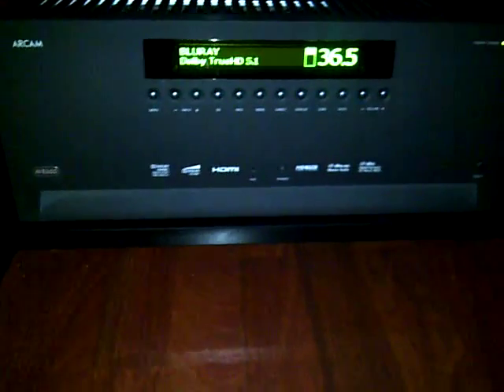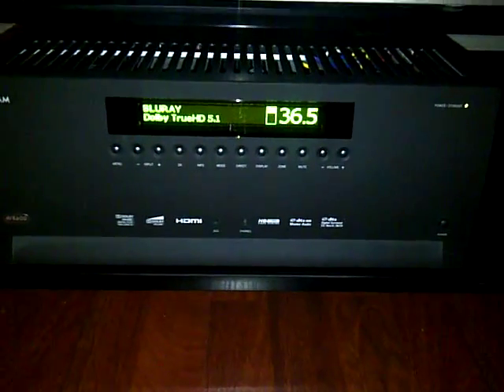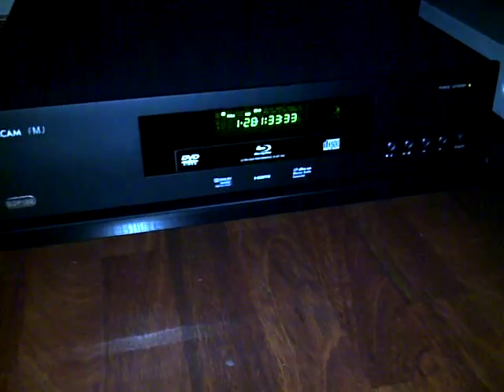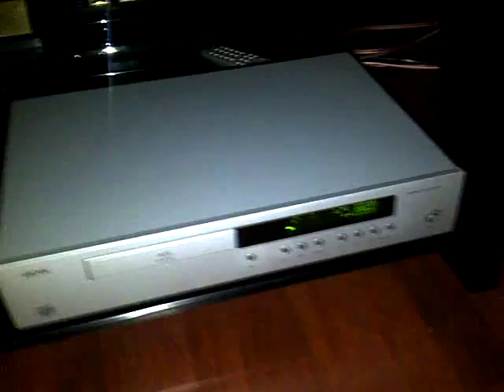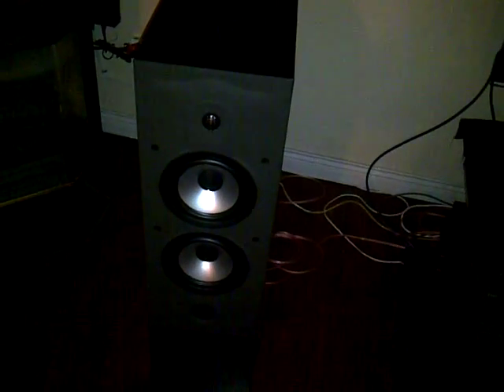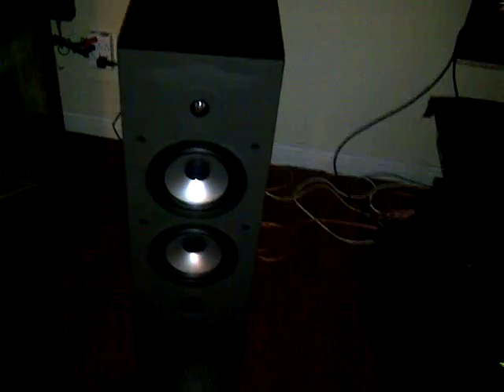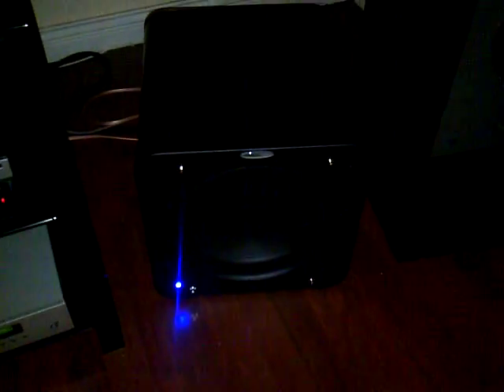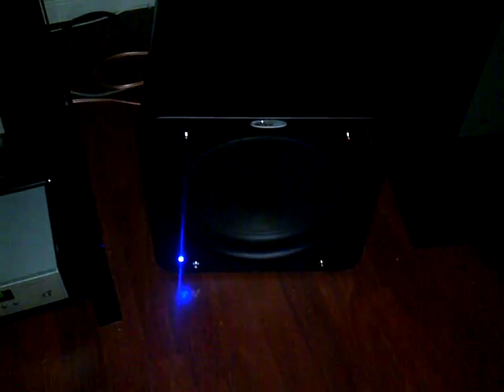arcam home theater